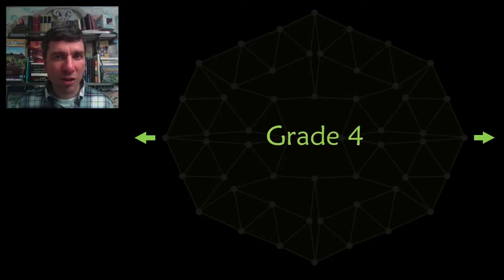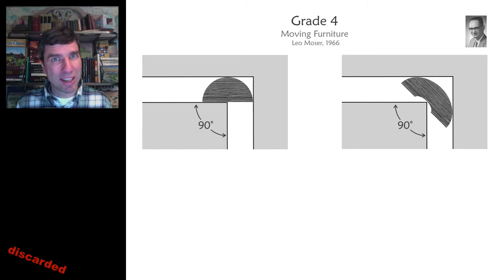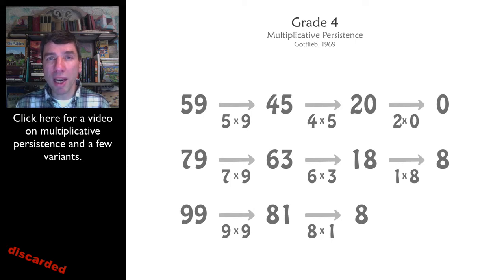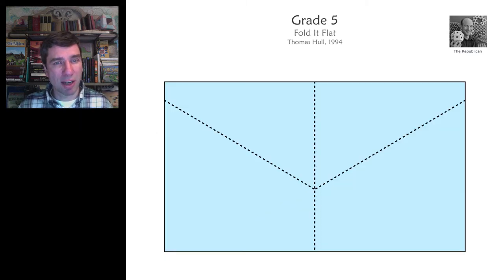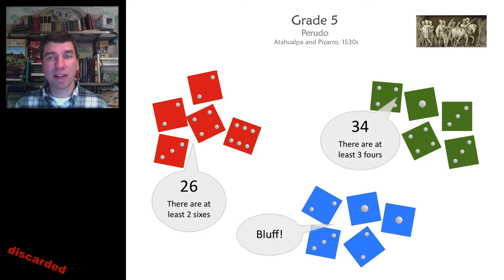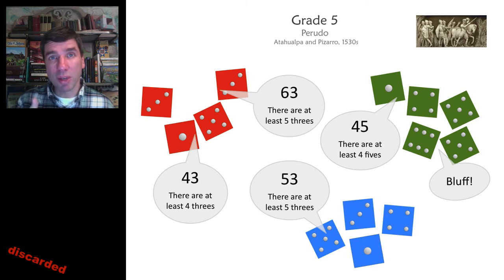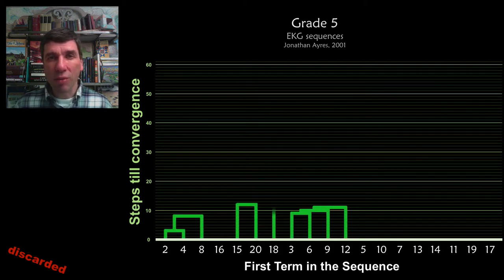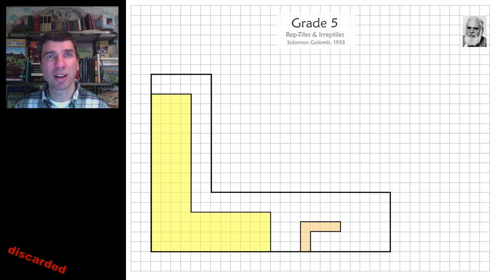Unsolved K-12: Grade 4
Unsolved problems belong in every child's experience of mathematics.  Here is the grade 4 unsolved problem as selected at the Unsolved K-12.  This was a conference that took place November 15-17, 2013 at the Banff International Research Station.